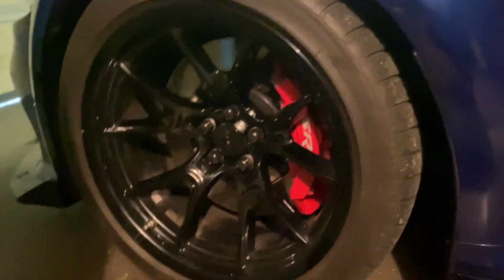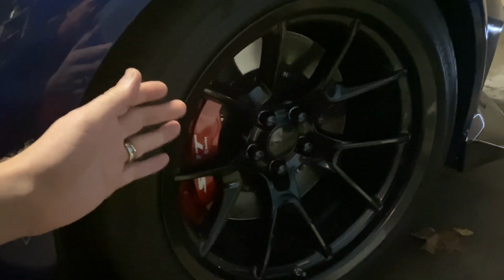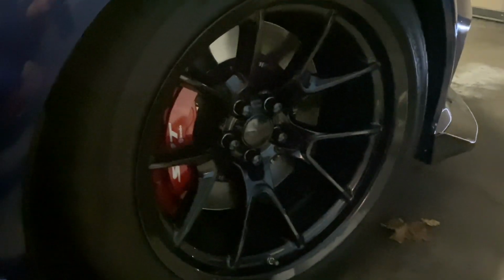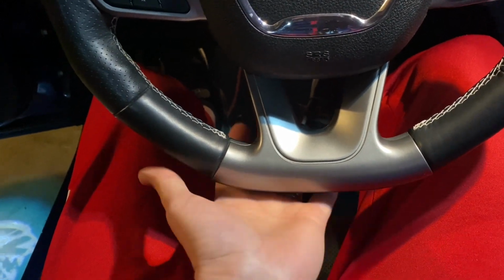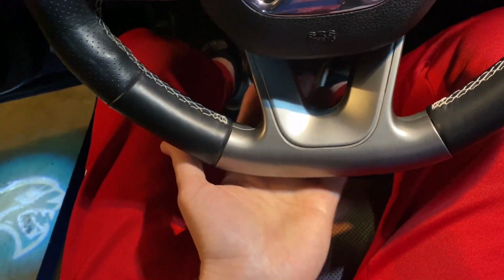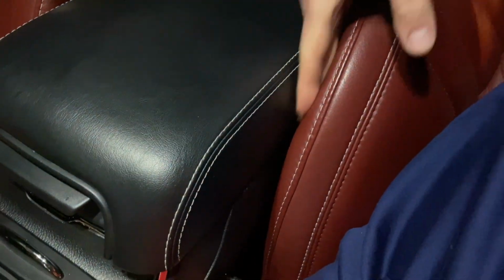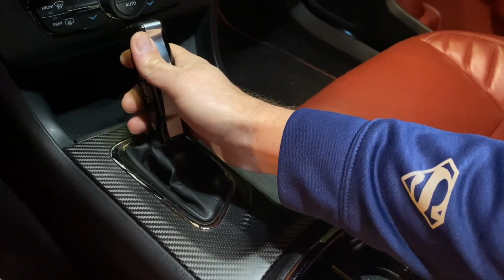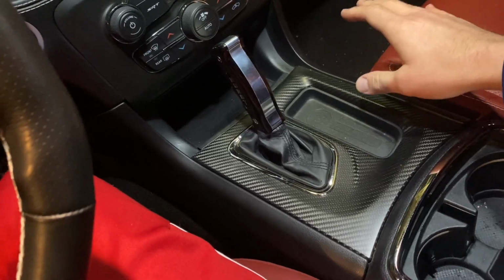5 things I hate about my Charger Redeye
Here are my 5 things I hate/dislike about my Dodge Charger Hellcat Redeye